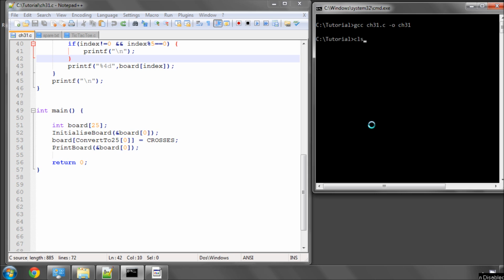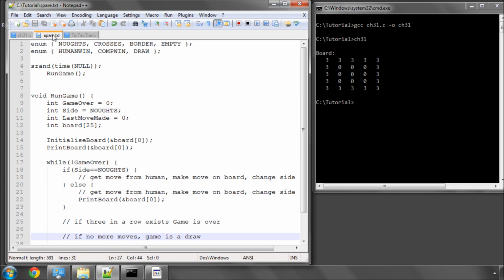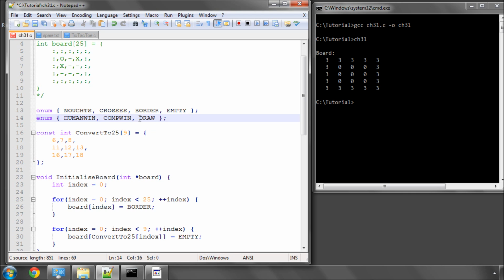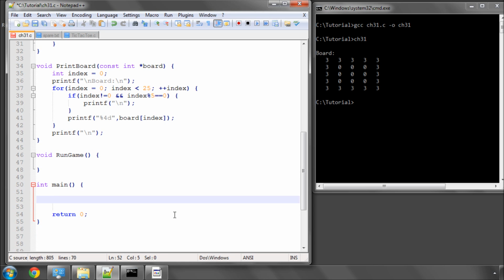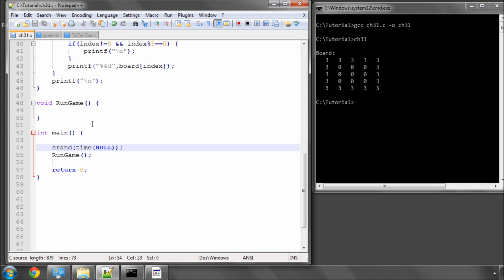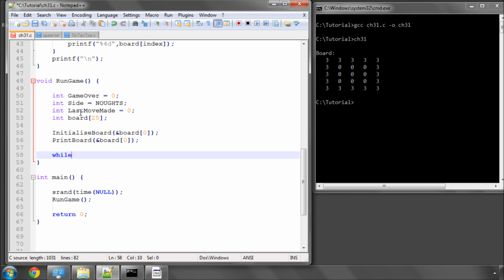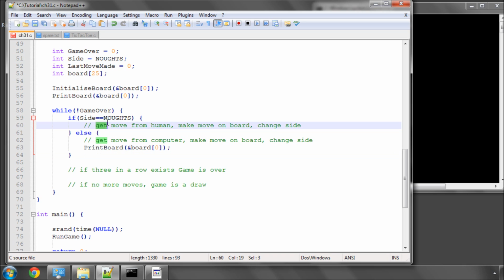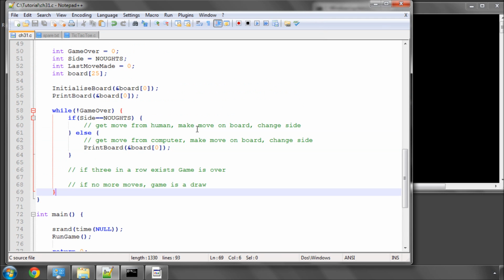Beginning C Programming - Part 31 - Tic Tac Toe #2